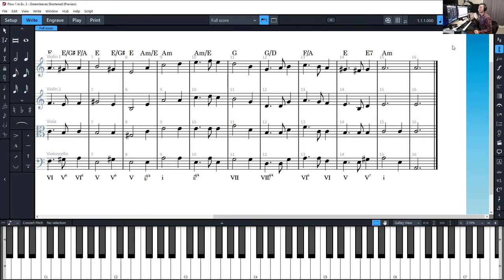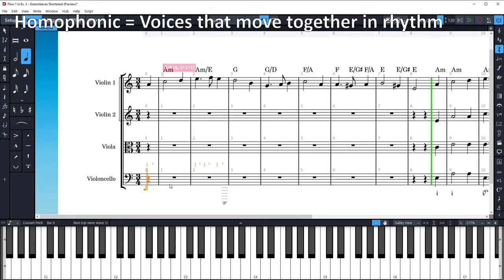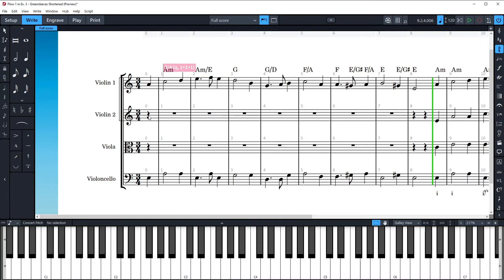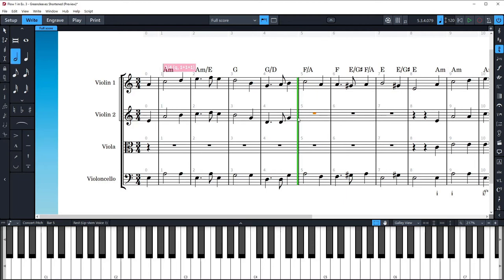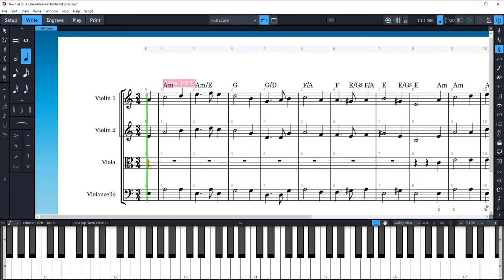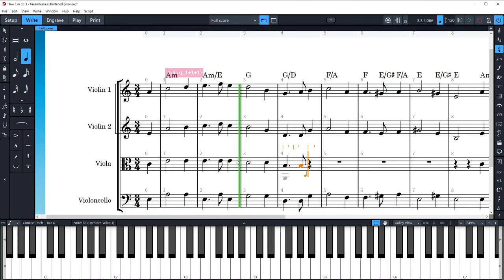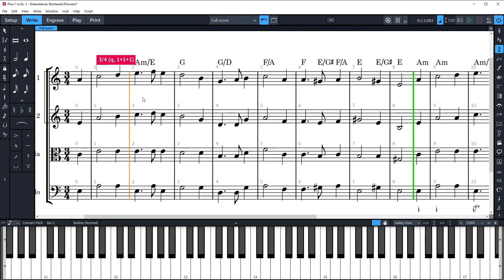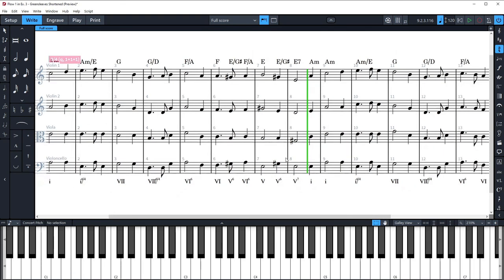How to Write Harmony Under a Melody (Minor key)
For today's lesson, I'd like to go over a practical way of harmonizing a melody in 4 part writing.   For this video, I'll be using the melody of "Greensleeves" and a string quartet to demonstrate.  You can apply these techniques to all of your strings, brass, woodwinds, and choir. This 20 minute lesson is geared towards composers and musicians that know basic music theory and would like to advance their knowledge on harmonization and orchestration.
Also, I apologize ahead of time for some of the choppy audio that you'll run into... I've faced some technical difficulties while shooting this video.

OVERVIEW:
0:00 - Demo
0:30 - Intro & General Rule of Thumb
3:36 - Bass Voice (Cello)
6:22 - Alto Voice (Violin 2)
10:51 - My Disclaimer for Common Practice
12:25 - Tenor Voice (Viola)
17:32 - Brief Roman Numeral Analysis
20:13 - Conclusion